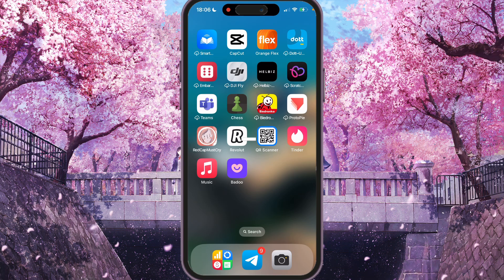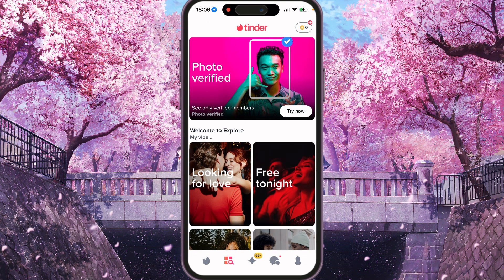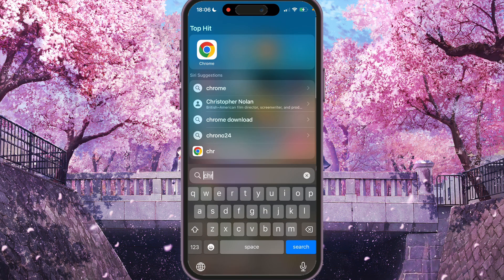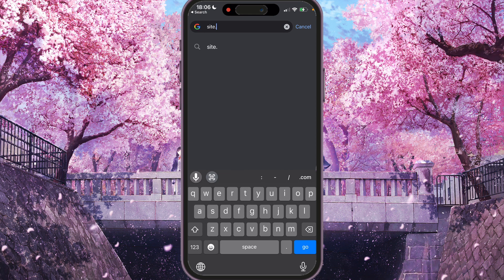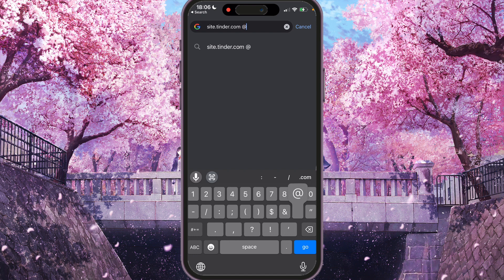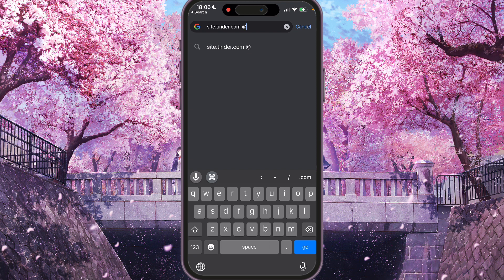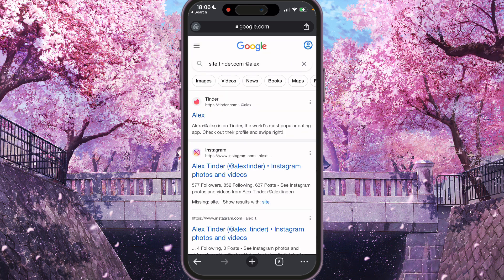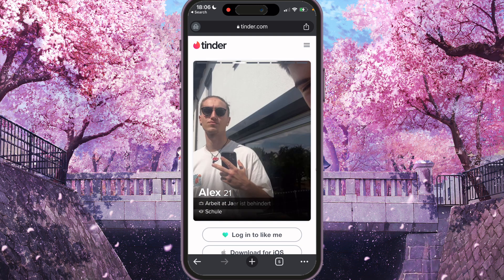How To Search For Tinder Profiles (2024)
How To Search For Tinder Profiles (2024) Updated Guide | How To Find Someone On Tinder